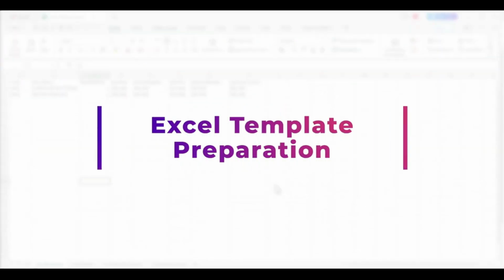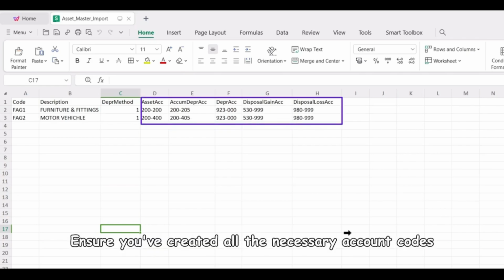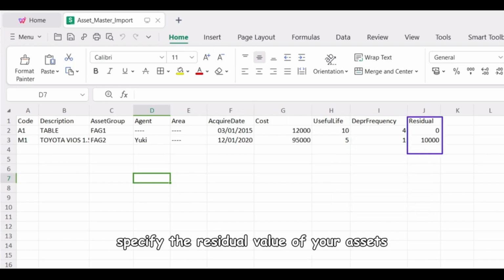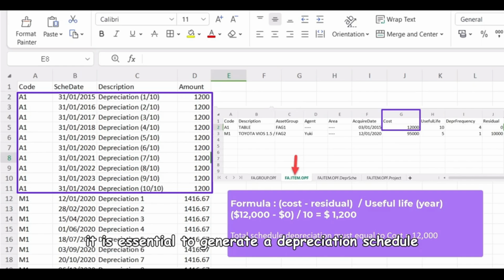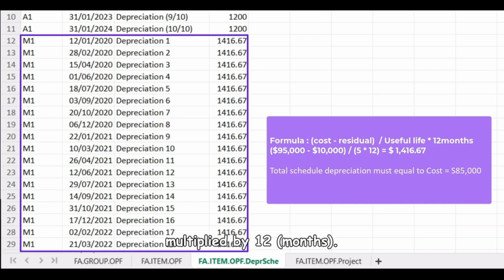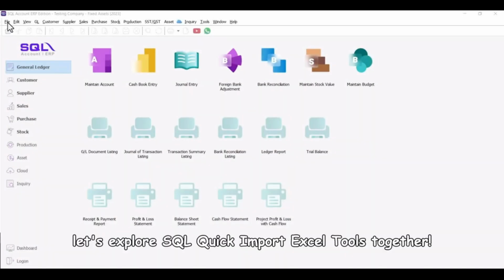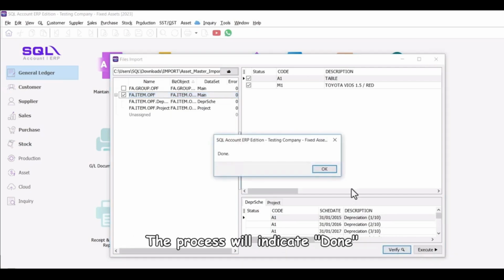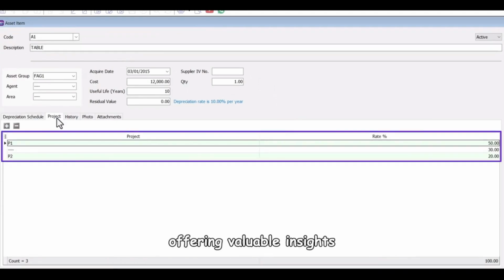SQL Fixed Asset - How to import fixed asset master lists into SQL Accounting Software (ODS)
Effortless Asset Management: Importing Fixed Asset Master Lists

This video share how to import Fixed Asset Master Lists using MS Excel.
In this digital age, users can accurately input master data into the SQL, saving valuable time and ensuring precision when managing your company's fixed assets.